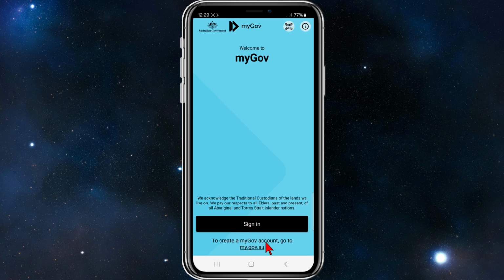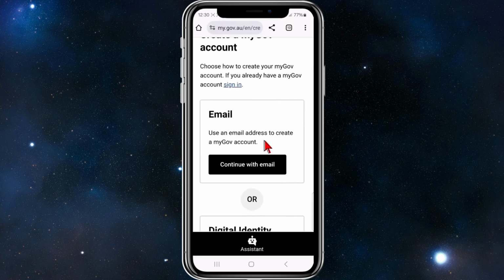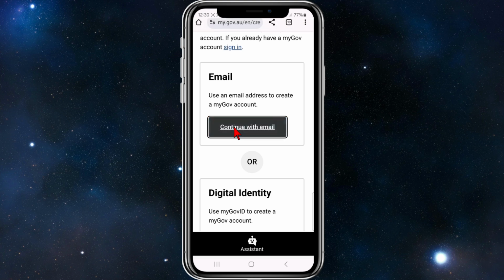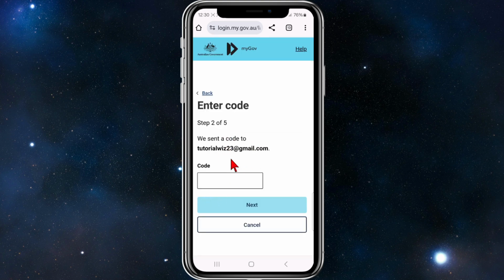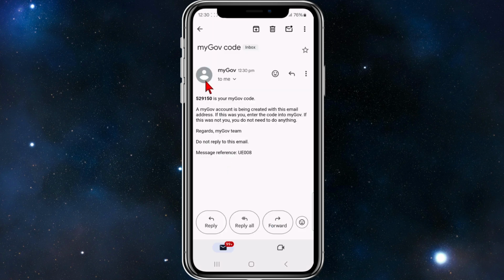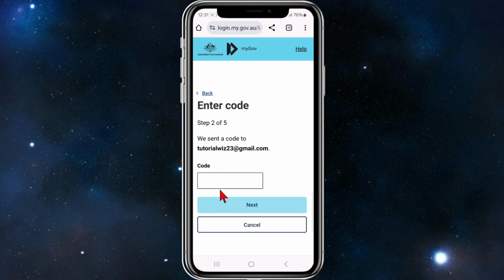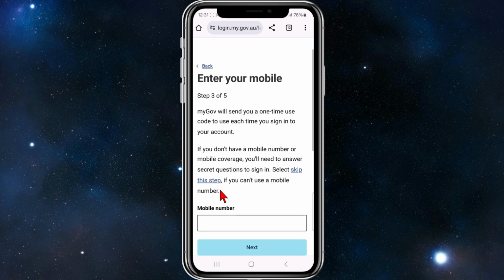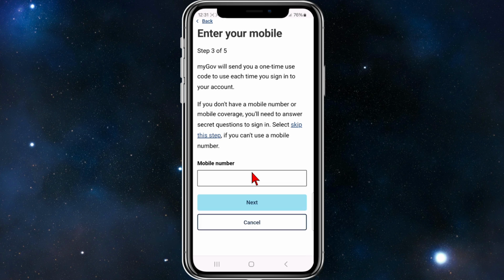How To Create A MyGov Account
Learn how to create a MyGov account with our easy guide. We'll walk you through the steps, from accessing the MyGov website to completing the registration process. Watch now to connect with Australian government services online!